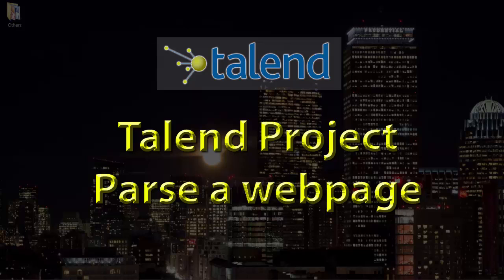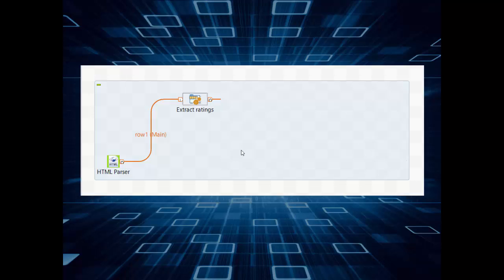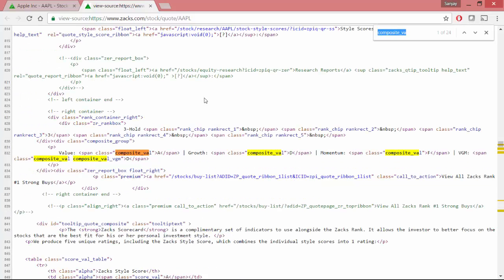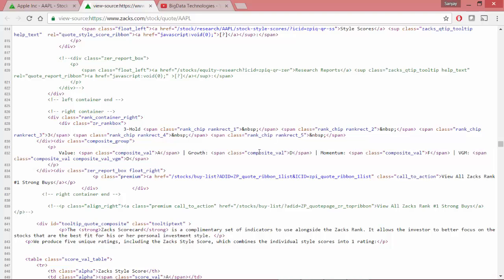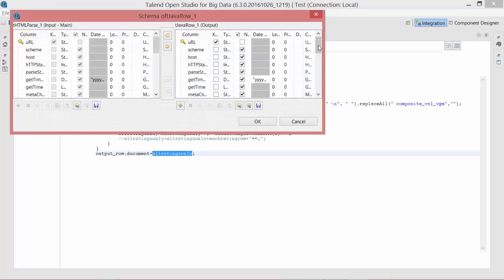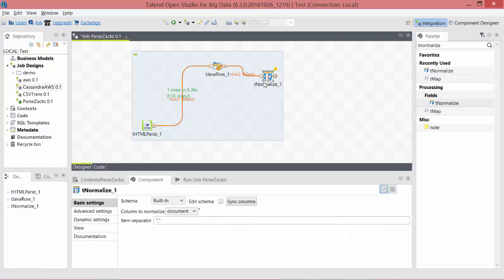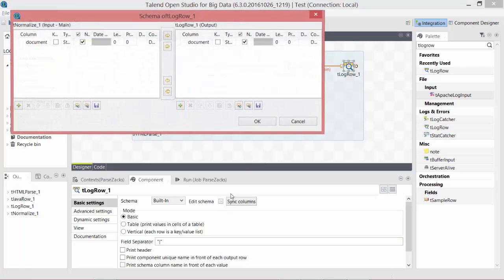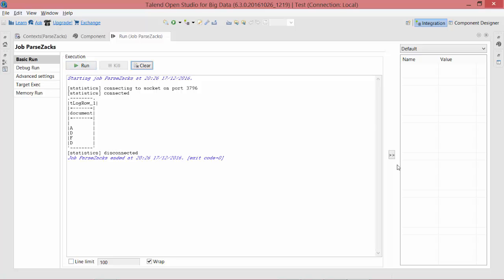Talend Project - Parse a webpage (zacks.com) - Part 1/4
This mini project in Talend uses multiple components to parse the webpage contents and extract just the text we need and format it. In this example, we will extract a stock's ratings provided by Zacks.com.  We will first download tHTMLParse component from Talend exchange and then string format the text to extract ratings. Finally tNormalize component is used to convert ratings in one row to 4 records.

Java code that goes in to tJavaRow component is available